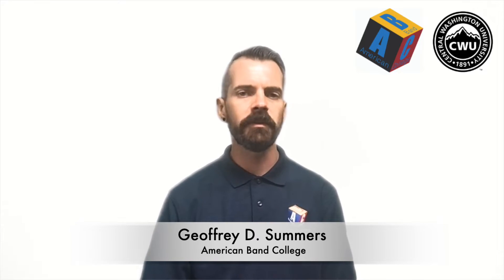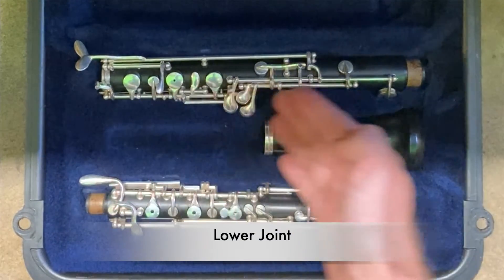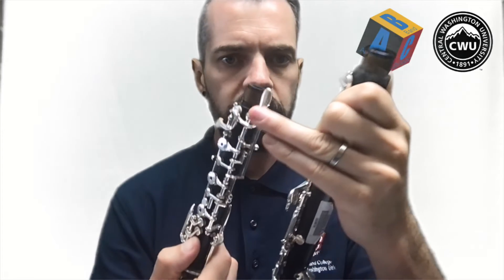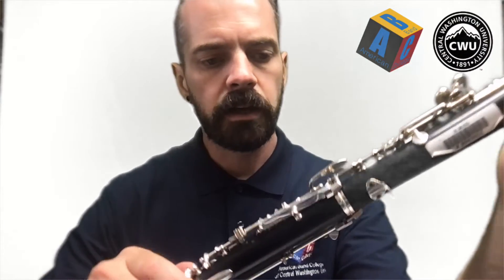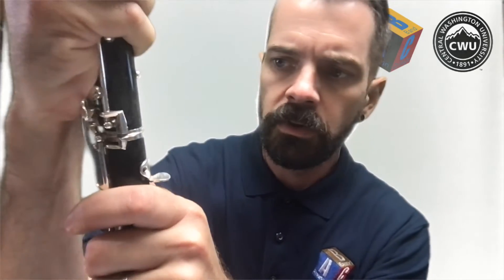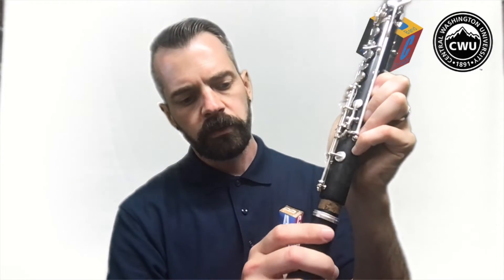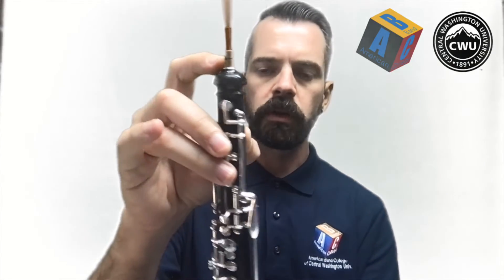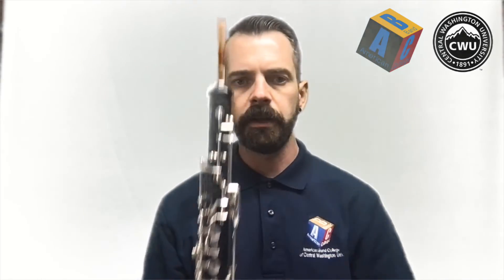Oboe Boot Camp: Lesson 2 - Assembling Your Oboe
Oboe Boot Camp is a project for the master's degree program of American Band College of Central Washington University and was created by master's candidate Geoffrey D. Summers. The mission of Oboe Boot Camp is to help beginning oboe players master the fundamental skills necessary to be successful in their school ensembles.